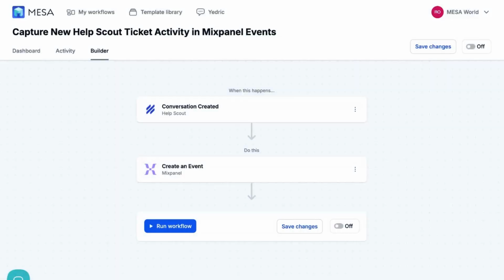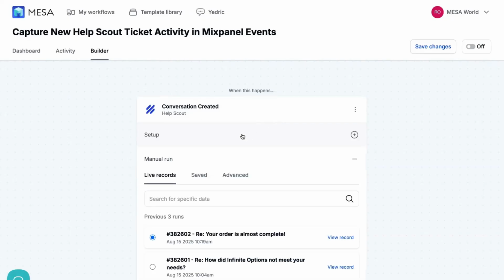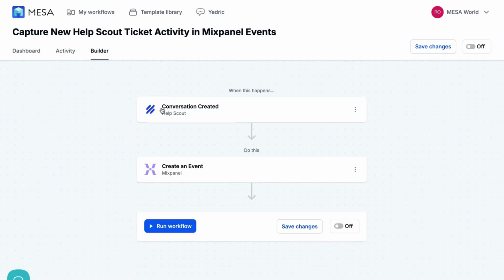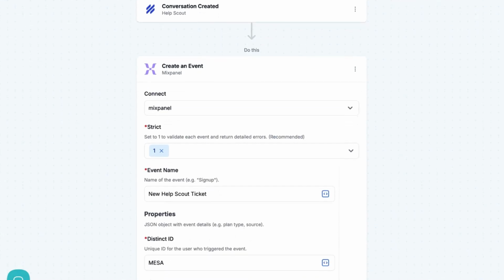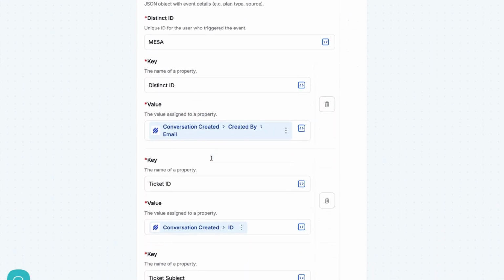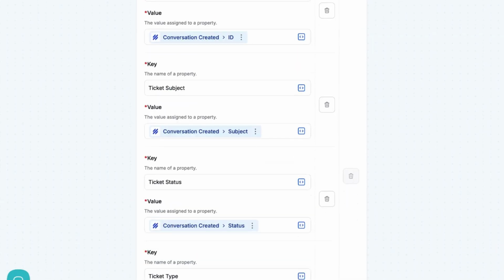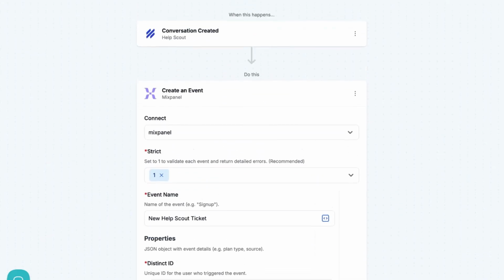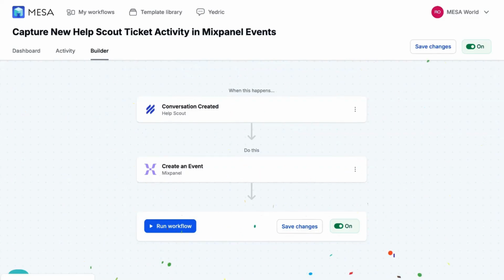Capture Help Scout New Tickets in Mixpanel for Customer Intelligence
🔍 Every support ticket tells a story about your customer journey! Learn how to automatically capture new Help Scout tickets as Mixpanel events, so you can understand what drives customers to seek help and how it impacts their behavior.

This 60-second tutorial shows the simple 2-step automation that turns support requests into powerful customer intelligence.

🎯 Perfect for:
- Product teams identifying user pain points
- Customer success managers tracking user health
- Marketing teams understanding customer journey friction
- Support leaders wanting data-driven insights

📊 What Gets Captured:
✅ Instant ticket creation events
✅ Customer email and ticket details
✅ Support tags and categories
✅ Ticket subjects and types
✅ Creation timestamps for timeline analysis

💡 Key Insights You'll Discover:
- Which features/products drive the most support requests
- Early warning signs of customer churn risk
- Support request patterns by customer segment
- Timeline of customer journey friction points
- Most common customer pain points

⚡ The Simple Process:
- Help Scout triggers on new conversations
- Rich event data flows to Mixpanel instantly

🔗 Complete the Picture:
Combine with the "Closed Ticket" workflow to track the full support journey from request to resolution, measuring how support interactions impact customer lifetime value.

Transform support data into customer intelligence that helps you build better products and improve customer experience!